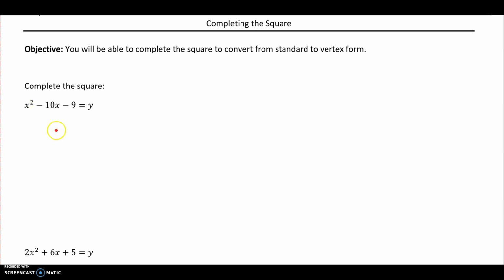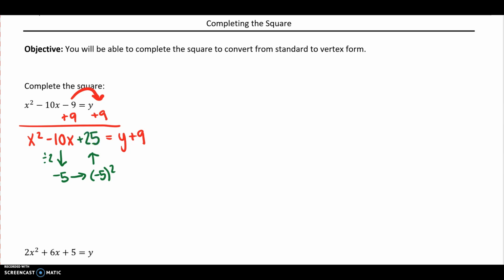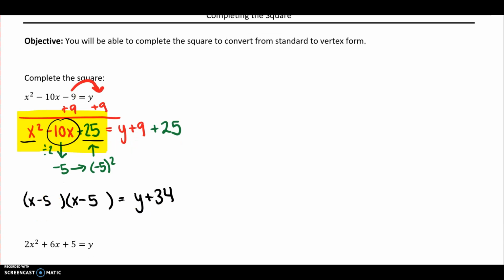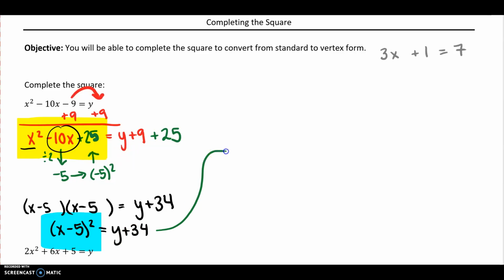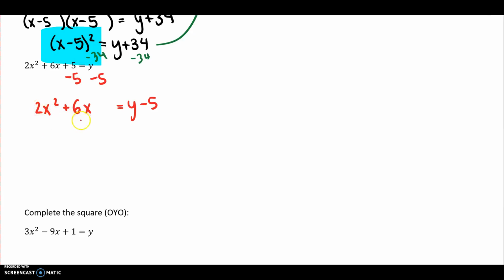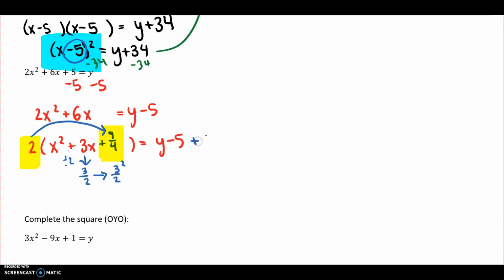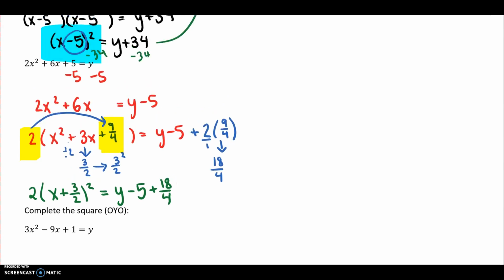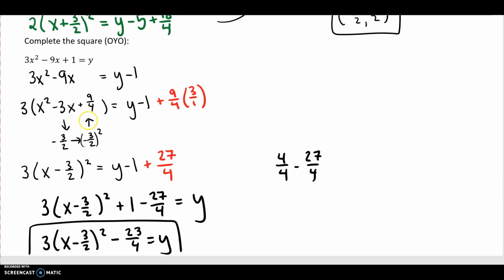Completing the Square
Completing the Square to put quadratics in vertex form